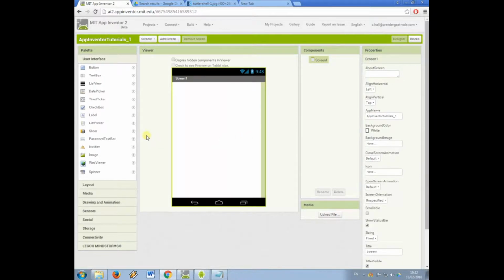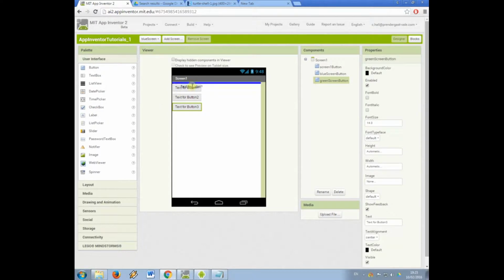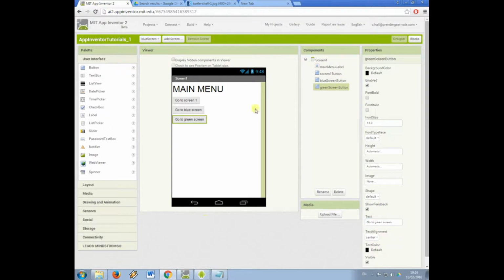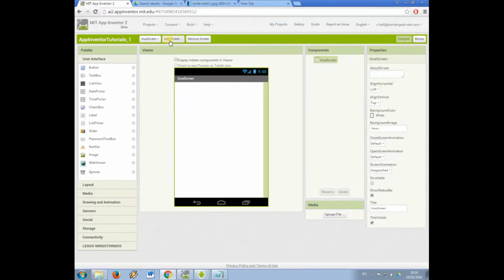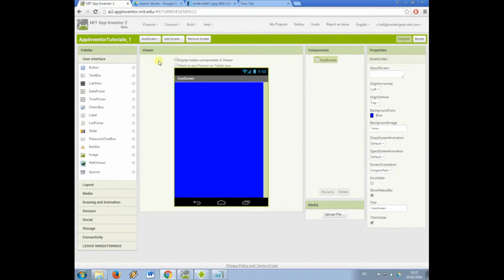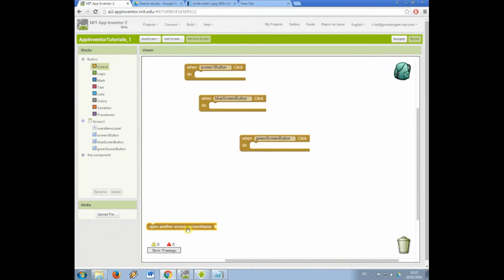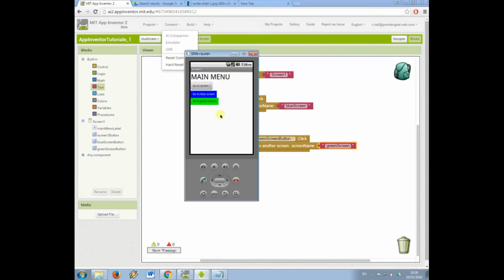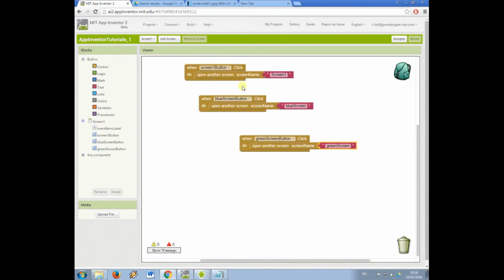How To Create App Inventor Tutorial NO.1 a menu with buttons, linking screens YouTube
Learn how to make an app even if you have no coding experience!

This is a 10 part video series designed for beginners in mind to teach the fundamental skills for making apps on iOS.

In lesson 1, you'll learn WHAT you need to learn and then you'll dive right in and build your first Hello World app using Auto Layout.